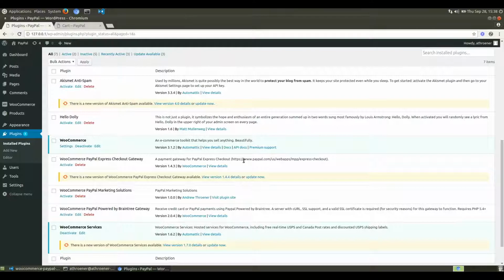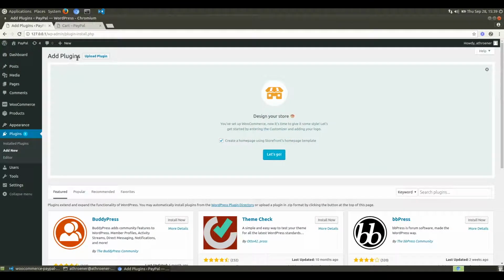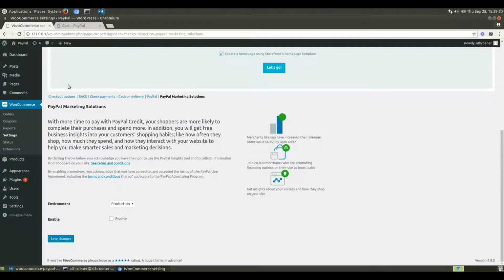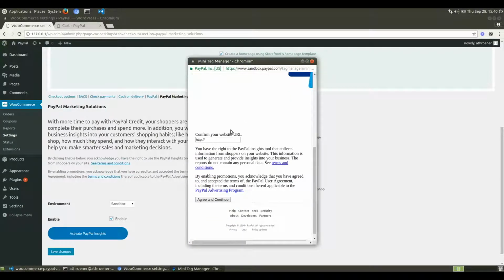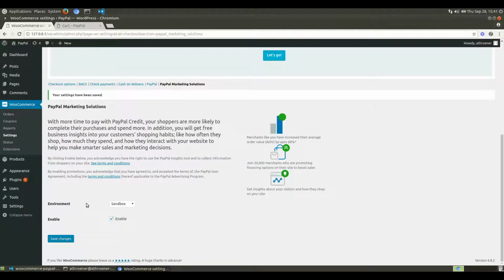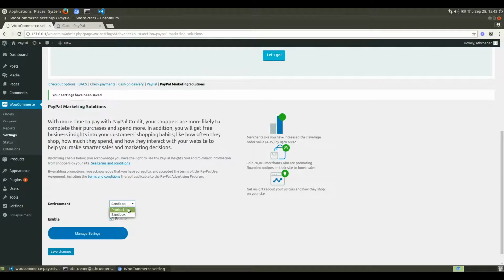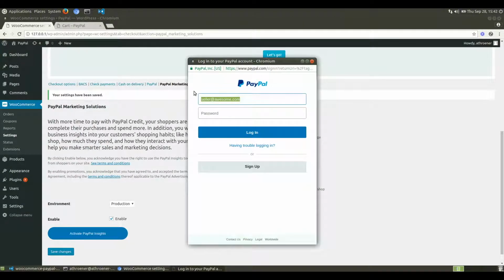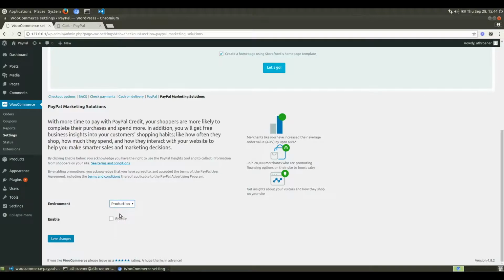woo ppms final